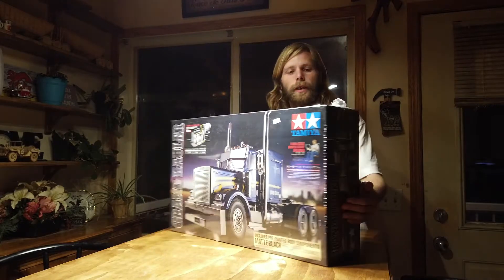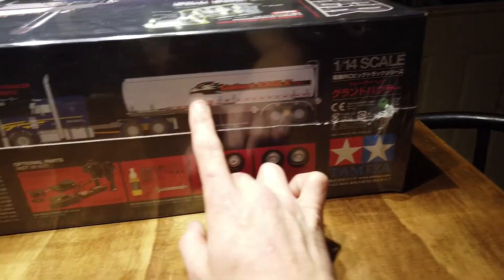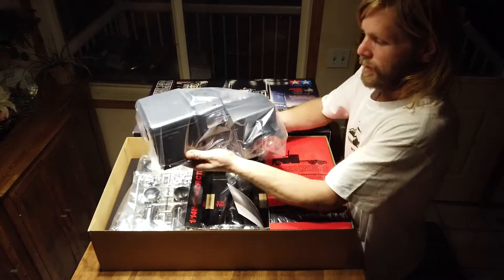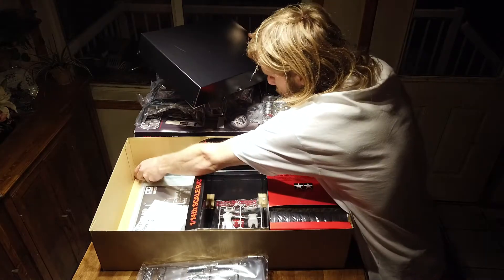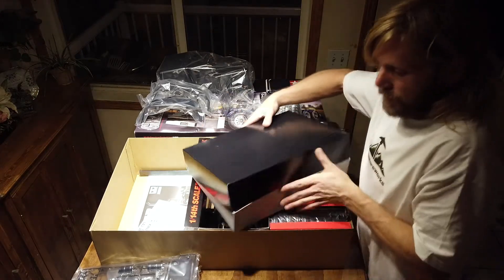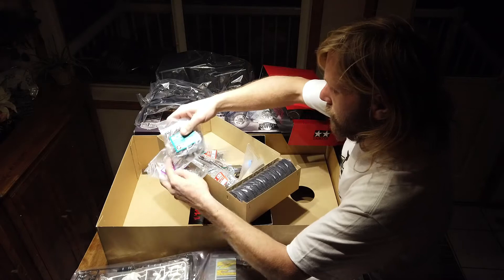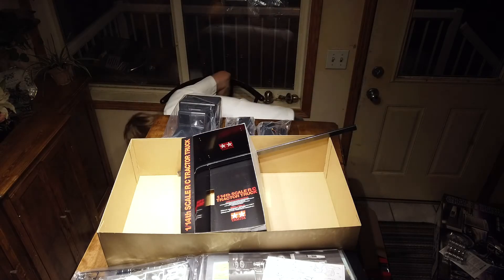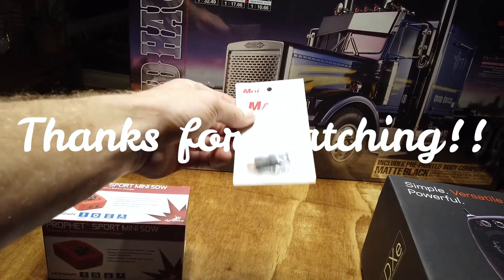Tamiya Grand hauler unboxing!!!! Did I over do it this time???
Okay I may have bite off more then I can chew here...What a monster!!!